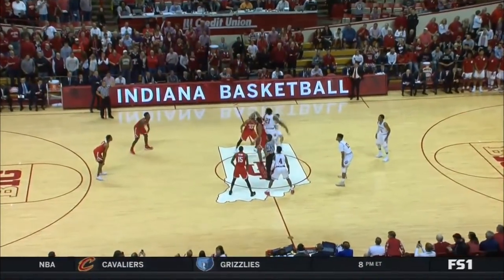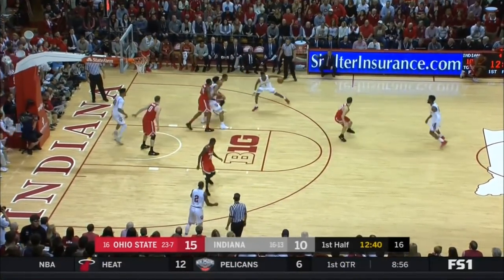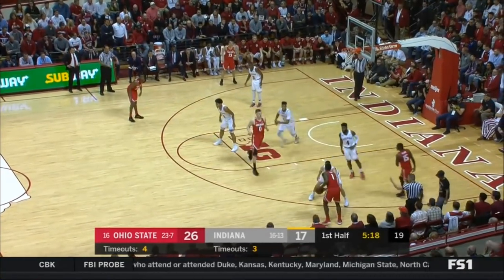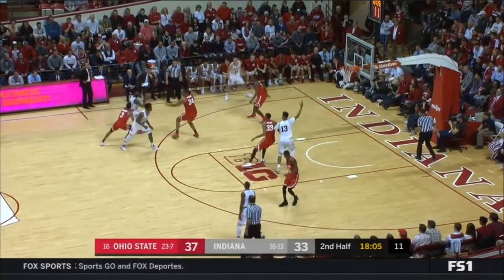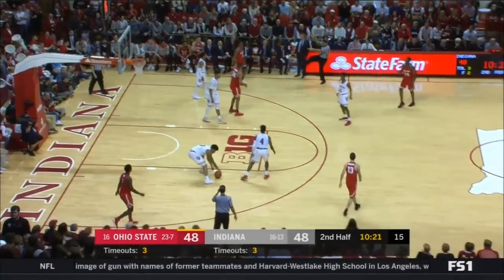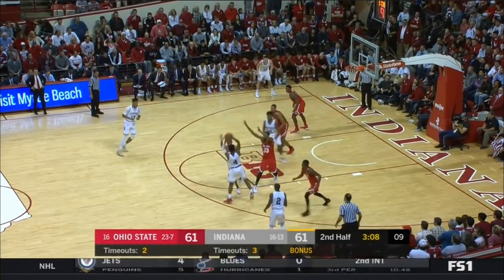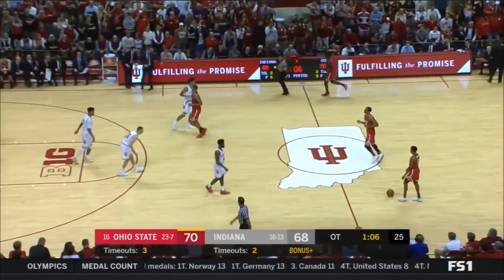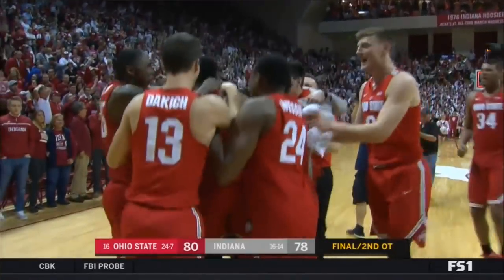(NCAAM) #16 Ohio State Buckeyes at Indiana Hoosiers in 50 Minutes (2/23/18)